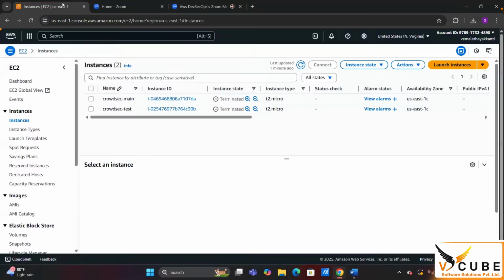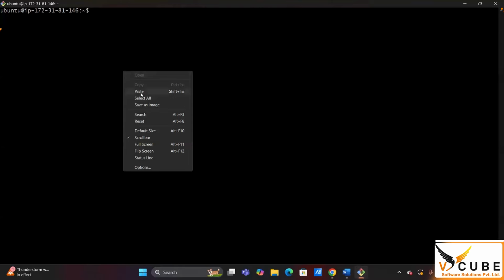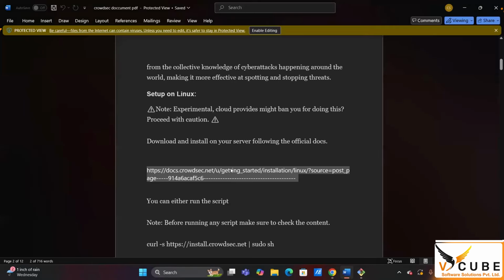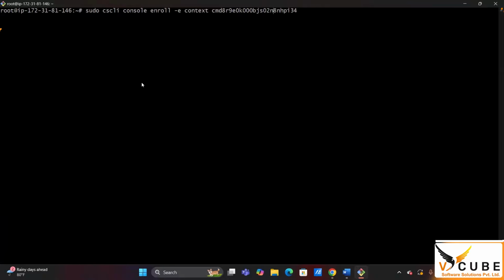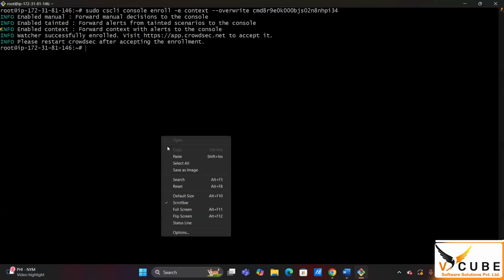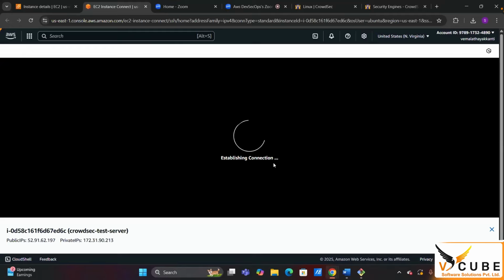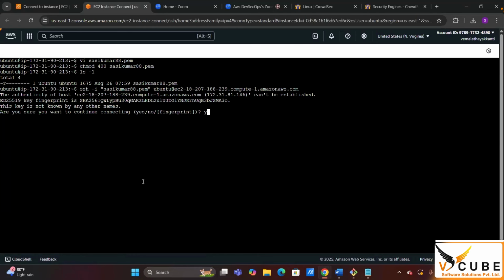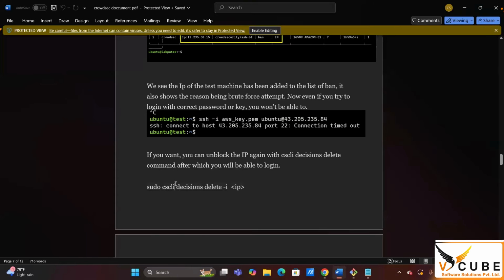CrowdSec Integration Explained by DevSecOps Student| For Full Project Details| Link in Description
🚀 Welcome to our AWS DevSecOps Student Project Explanation!

In this video, we dive deep into how we implemented CrowdSec—a powerful open-source security tool—into an AWS-based DevSecOps pipeline.

🔐 What You’ll Learn:

Overview of DevSecOps in AWS

How CrowdSec helps detect and block cyber threats

Real-time log analysis and IP banning

How to integrate security seamlessly in CI/CD pipelines

Step-by-step project walkthrough for students and beginners

🎯 Why Watch?
This project showcases hands-on cloud security using modern DevSecOps practices. Perfect for students, freshers, and aspiring cloud engineers looking to build strong resumes and portfolios.

VCube Software Solutions – Bridging the gap between learning and industry experience!

👉 Join VCube Software Solutions to start your own journey in AWS, DevOps, and Cybersecurity!

Detailed Description link